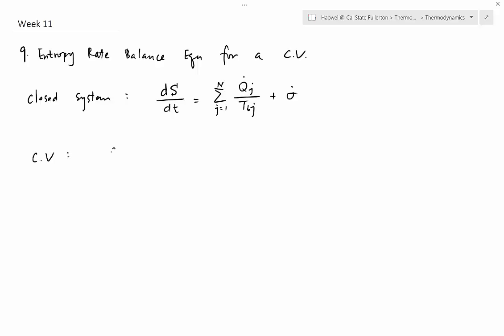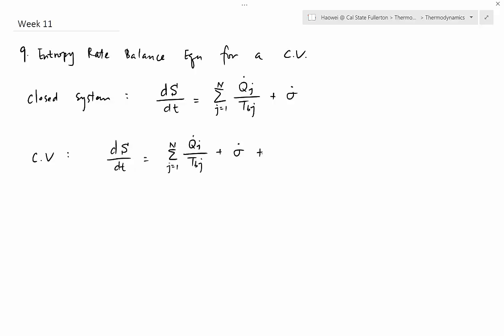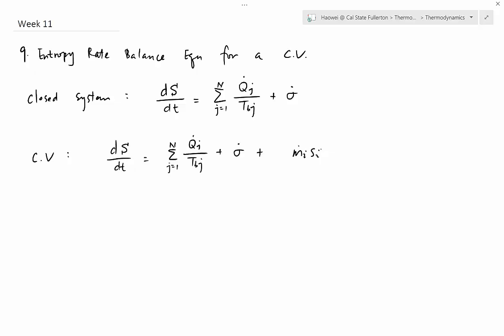Thermodynamics 11.1 Entropy Balance Rate Equation for a Control Volume (Open System)